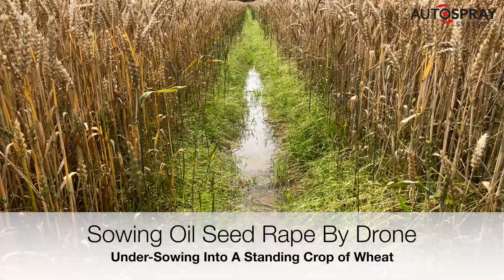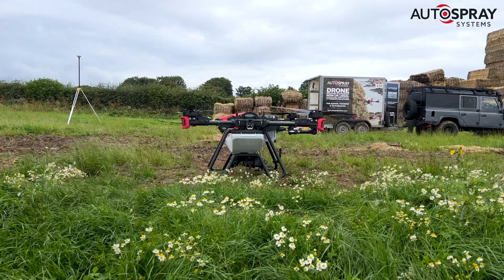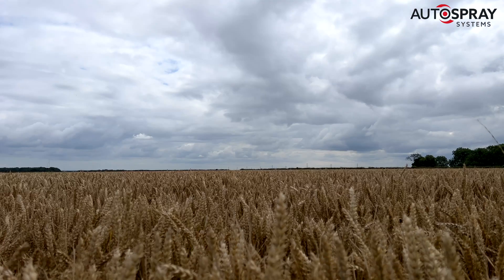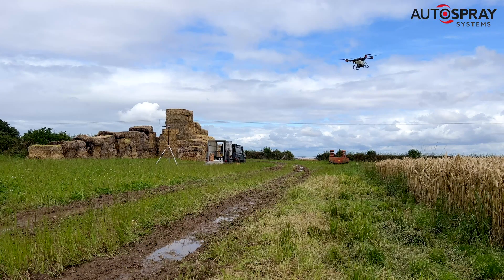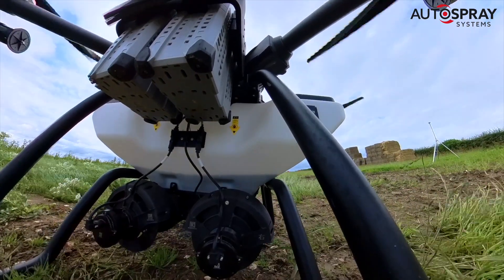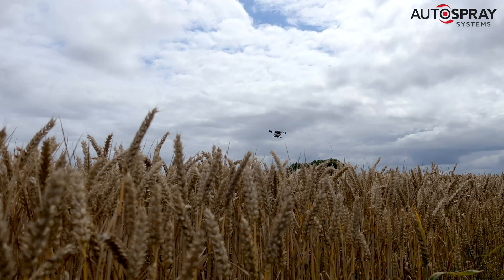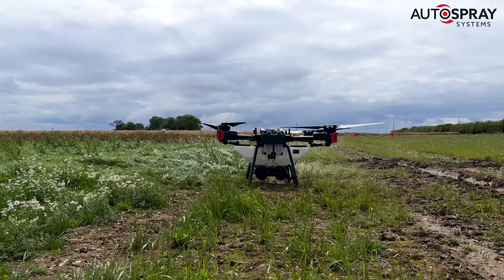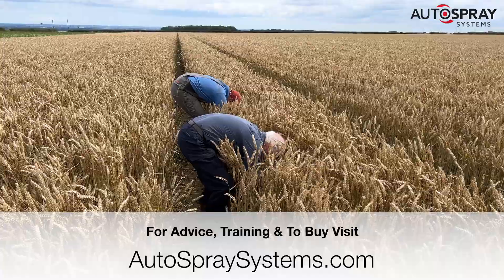Oil Seed Rape Sowing By Drone - During The Wettest July in Memory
This is why we’re here – the wettest July in recent memory.

With fields this wet, using heavy equipment is out of the question so Andrew asked if we could broadcast sow his next Oil Seed Rape crop into his wheat a couple of weeks before harvest.

With the field mapped and the 50 litre granule hopper filled, we were ready to get to work.

In this 6 hectare field, we were sowing at a rate of 10 kilos of seed per hectare or 4 kilos per acre, so we’d need to a refill 2 thirds of the way through.

The idea with under sowing into a standing crop is that the seeds are able to germinate in the warm, moist conditions at the foot of the crop and are protected as they germinate.

Then, when the combine comes into harvest the wheat, your crop of Oil Seed Rape is already well established and has hopefully had a chance to grow away from the threat of cabbage stem flee beetle attack.

When the drone senses that the hopper is empty, it automatically return to its take off point for a quick pit stop.

As you can see, the hopper is almost empty, but it always leaves enough to cover the 2 screw feeders so there are no missed patches.

Then it’s a quick refill with seed, and a fresh pair of batteries and the drone is ready to head back to the exact spot where it left off.

Flying at 12 meters per second or 43 kilometres per hour, the big XAG P100 drone made short work of this 6 hectare field.

25 minutes after taking off, the job was complete, without any crop damage, no big ruts and without using any diesel.

I’ll update you in a week or so with a germination update…